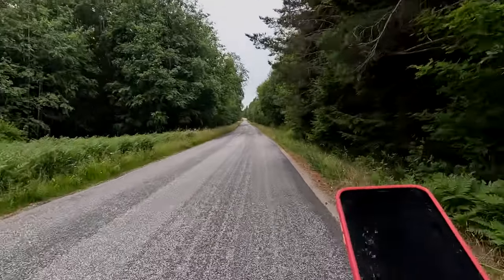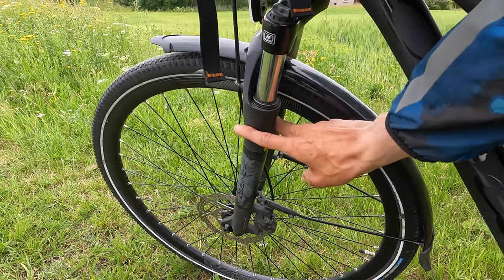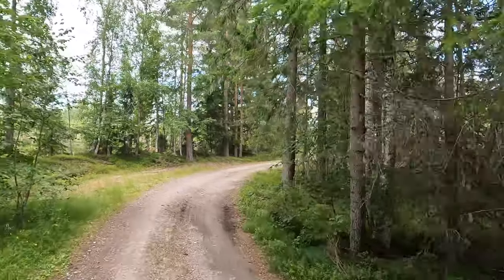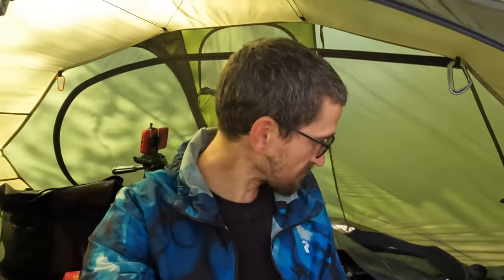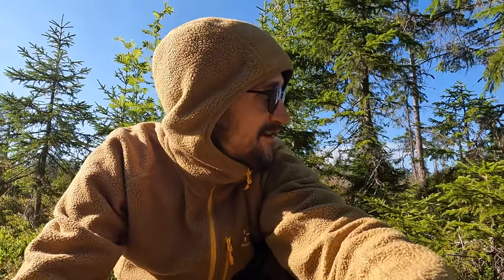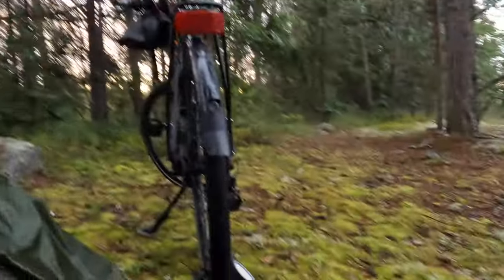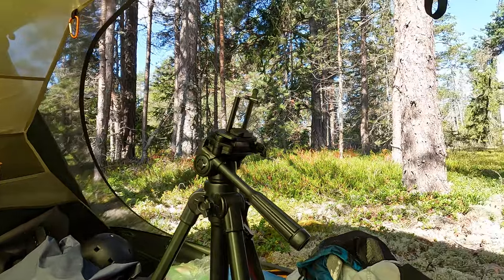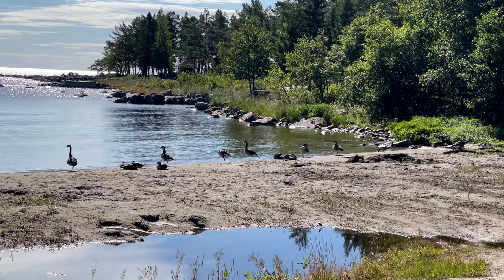Bike touring in Sweden and wild camping for 50 days in a row - Ep 26 of 37 east coast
This is the adventure when I’m bike touring in Sweden and wild camping for 50 days in a row. All water and electricity I take from the nature. I start in Stockholm heading close to Kristinehamn. I turn north against Åre then east to Sundsvall and then south back to Stockholm.
In this episode I cycle to a beach on the east coast close to Morängsviken. My rack broke for the third time. This is the second place of my beach safari. Picking the first blue berries. I fly my drone in the sunrise and film the environment.
I make all the music you hear in this channel. It’s old instruments. It’s tagelharpa, bodhrán, Jaw’s harp, firewood, bukkehorn, hurdy gurdy, bouzouki, acoustic guitar and my voice.